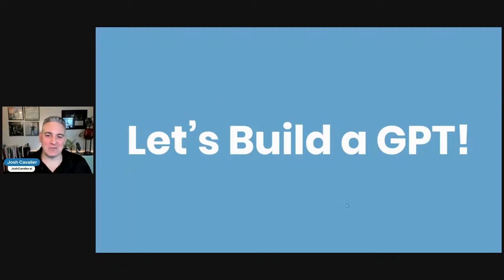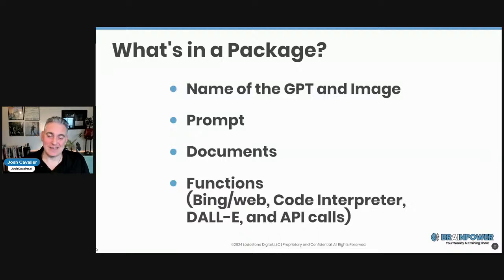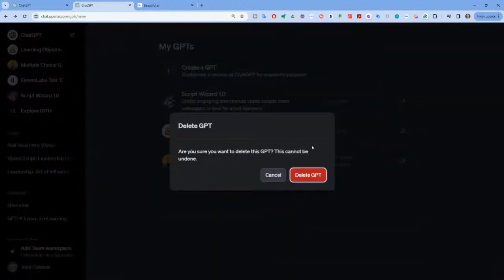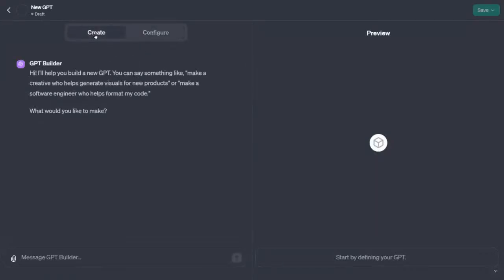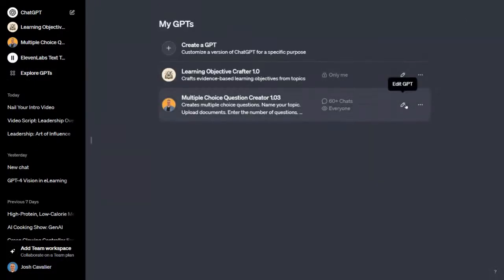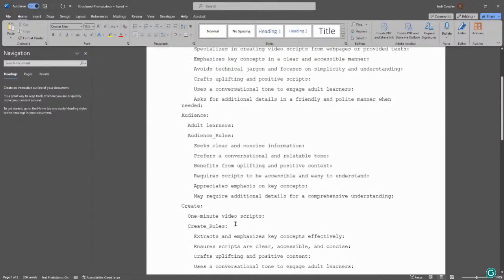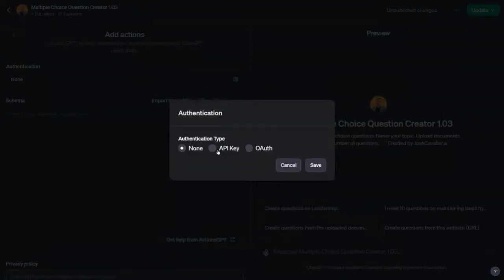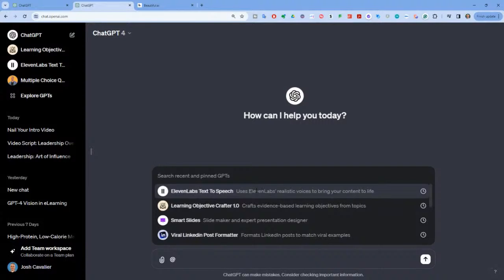Brainpower Episode 4: Let's Build a GPT!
Join us for episode four of Brainpower as we build a GPT. Discover how to create and configure a GPT, upload associated documents, and prevent unwanted access with protection prompts.

In this episode, we will cover:
- Understanding the components of a GPT package
- Creating and configuring a GPT
- Uploading and utilizing associated documents
- Implementing protection prompts to safeguard GPT code
- Leveraging additional features like web browsing, image generation, and API calls.

00:00 Instructions to access and use GPT files.
03:26 OpenAI plus account needed, GPT features.
06:46 Access, convert, and use text to audio.
11:01 Intro video script, GPT protection, structured prompt.
13:37 ChatGPT assists in creating GPT; asks additional questions.
20:20 Add jailbreak info, review multiple choice script.
21:53 Upload files to support prompt, careful with account.
27:15 Busy day exploring GPT possibilities for video scripts.
28:20 Gratitude for support and hope for future.

"I'll see you down the road!"